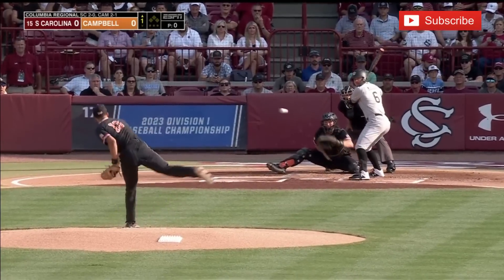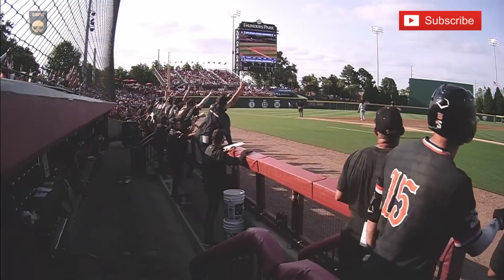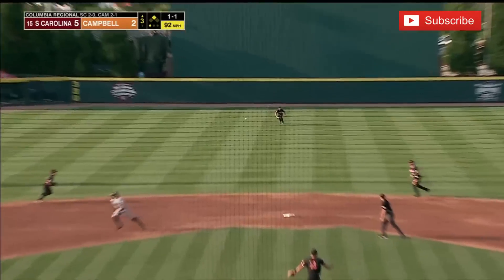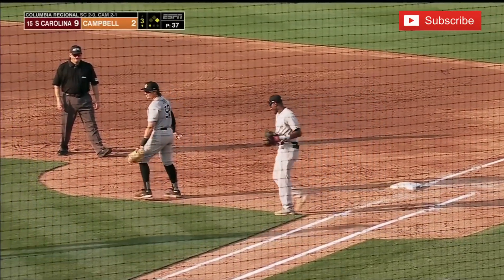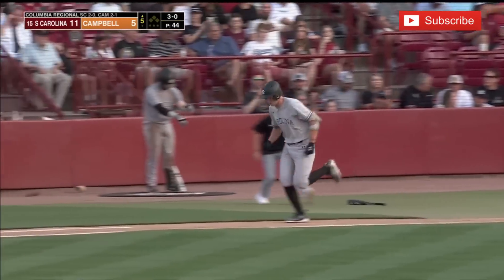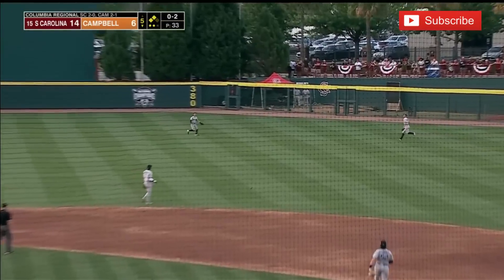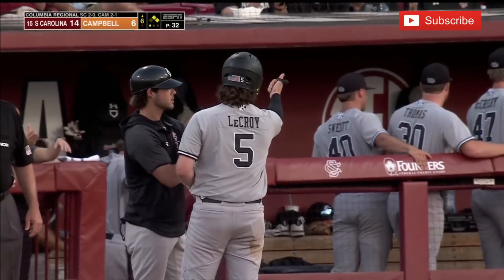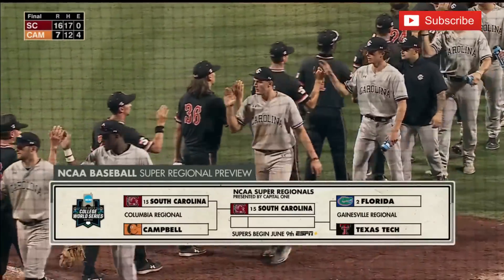#15 South Carolina vs Campbell | Columbia Regional Final | 2023 College Baseball Highlights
South Carolina Baseball and Campbell Baseball played in the Columbia Regional Final in the 2023 College Baseball Season. South Carolina would advance to the super regionals with a win, while Campbell needed a win to force a winner take all game 7.